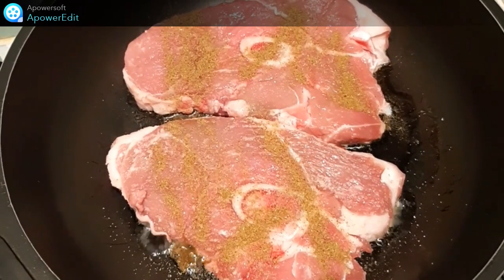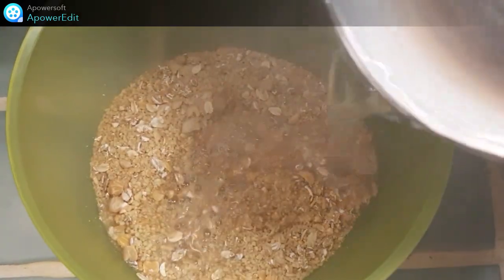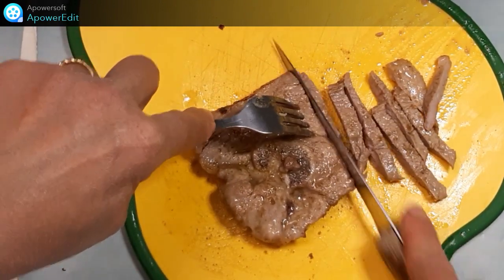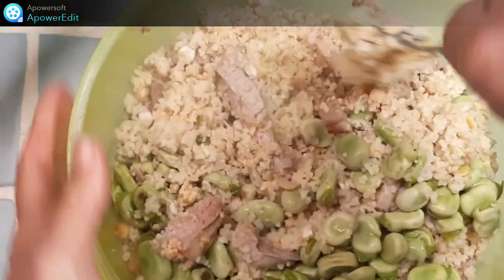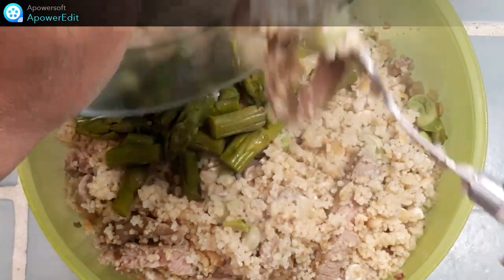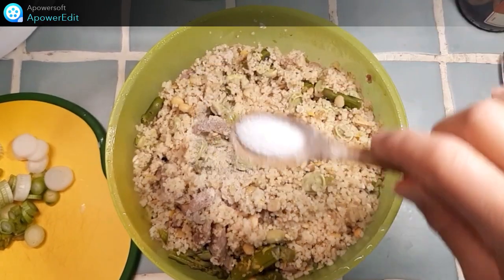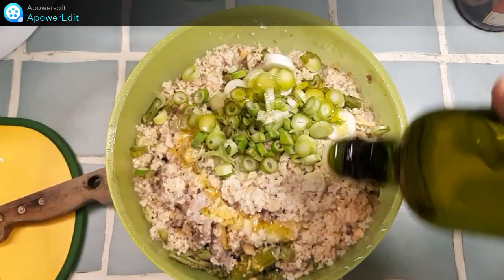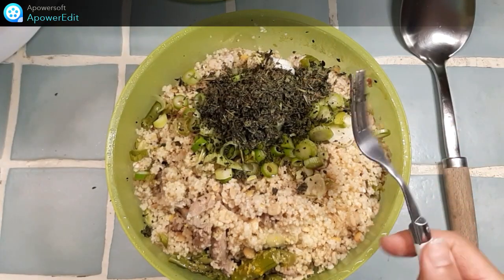Recette de salade marocaine tiède à l'agneau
De l'agneau dans une salade, j'ai voulu tester. Je me suis régalée